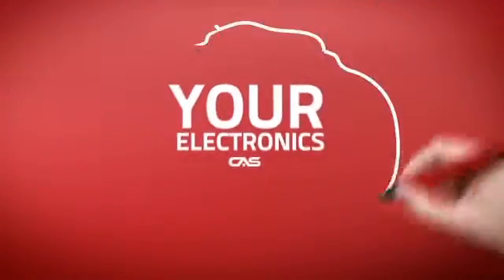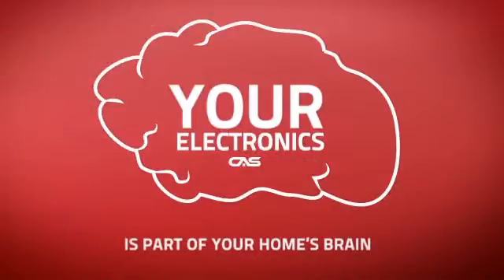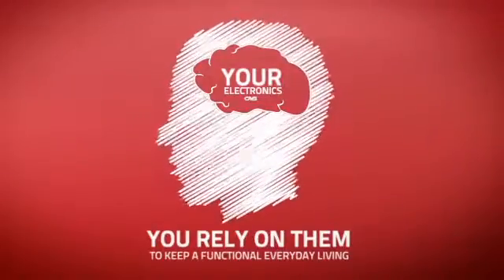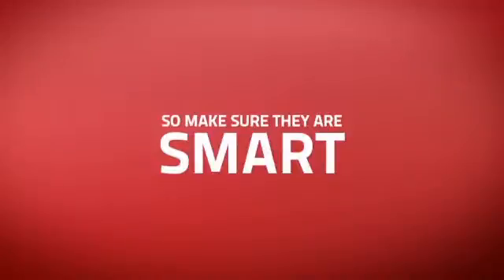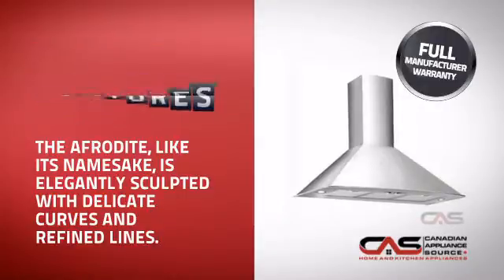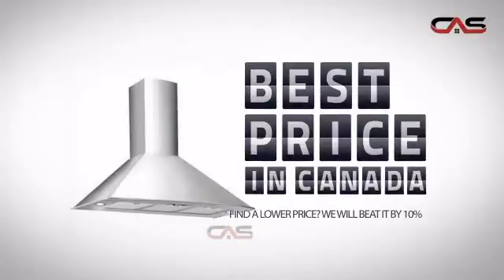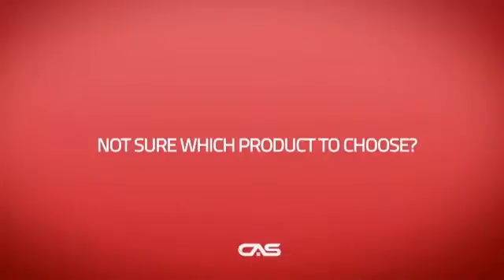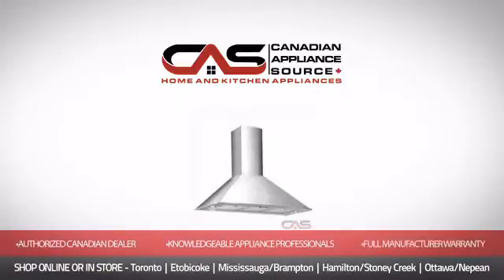Falmec FPAFX36W6SS Hood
Falmec FPAFX36W6SS 36" Wall Mount Range Hood with 3 Fan Speeds and a 600
CFM Blower